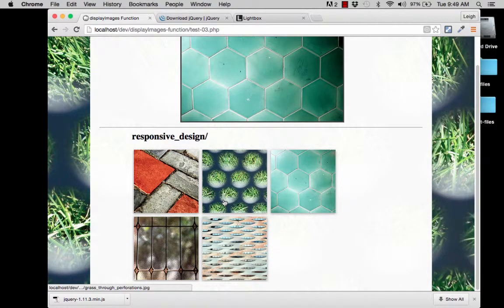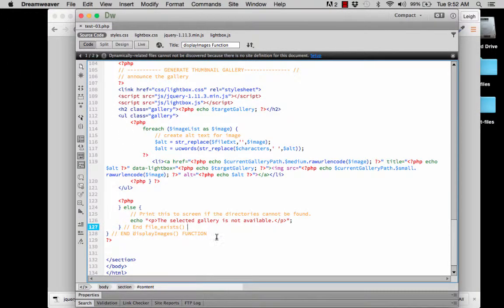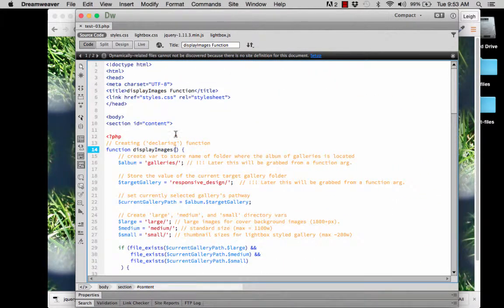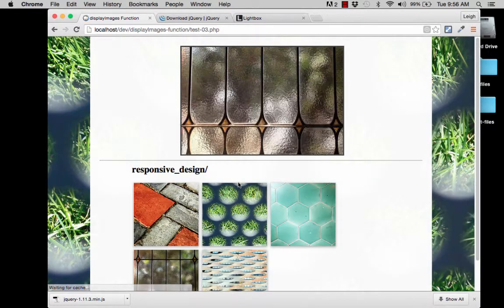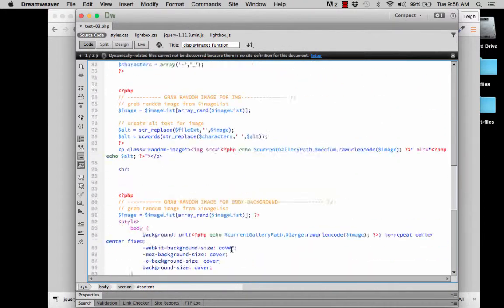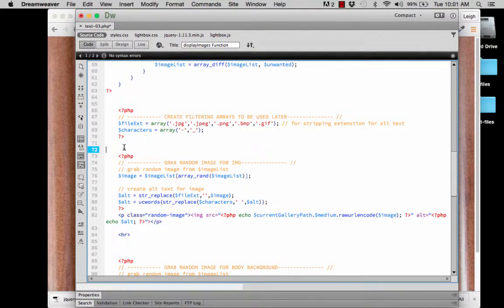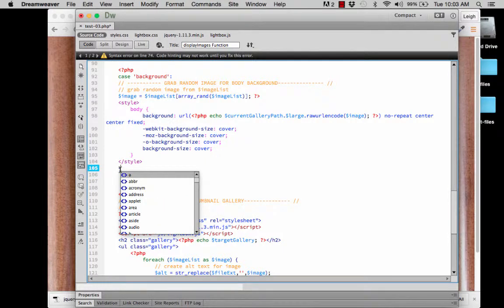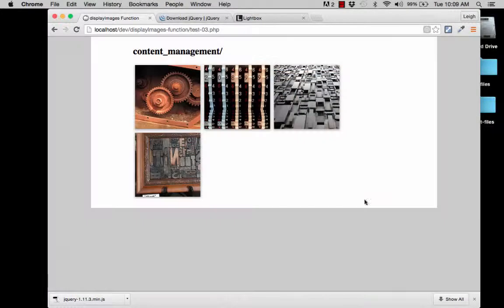displayImages Part 13 - Make the Function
This video shows you how to declare the script as a function, call the function, and add arguments to the function.